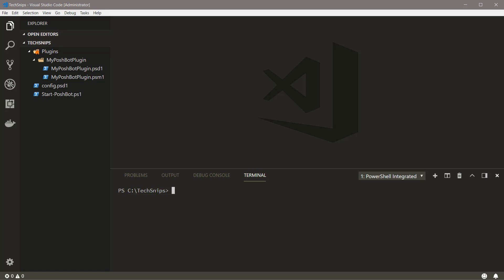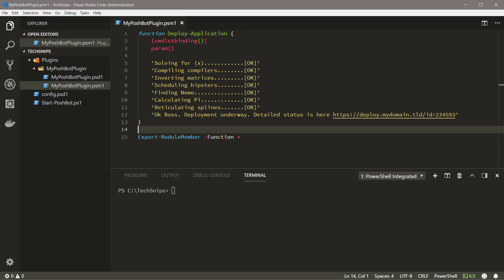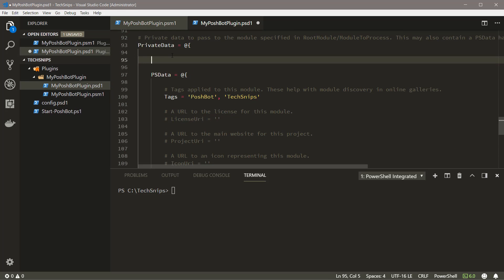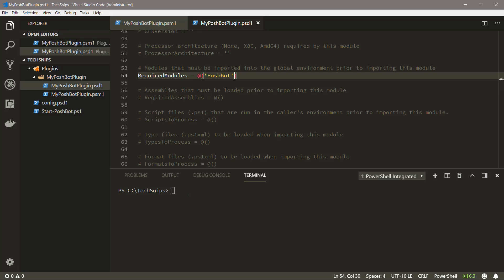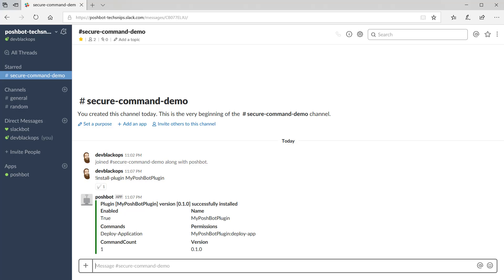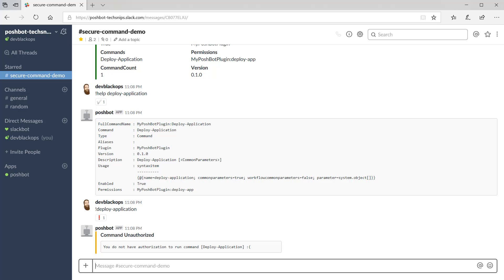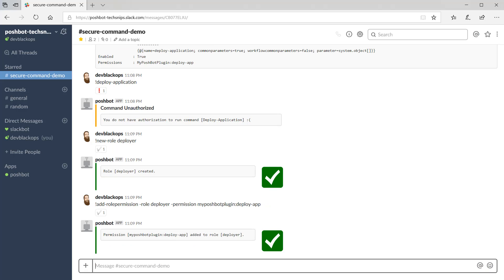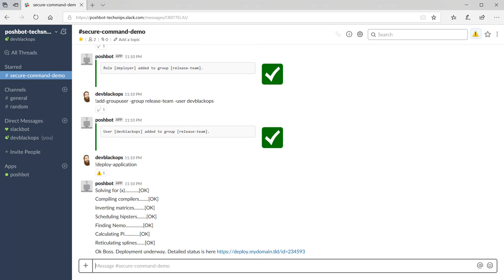How To Secure Commands With Poshbot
ChatOps is a great way to automate a lot of tasks around your enterprise.  Still, we need to follow security principles like "least privilege" even with our automation tools.  PoshBot includes a simple yet effect Role Based Access Control system so you can control who can execute certain commands. This video will show you how to secure commands using the RBAC system.